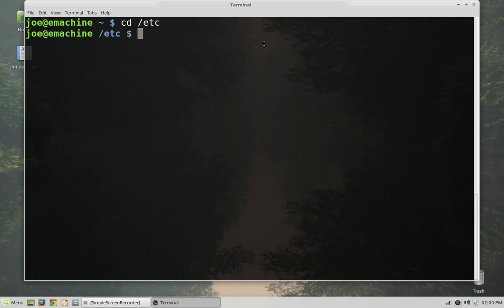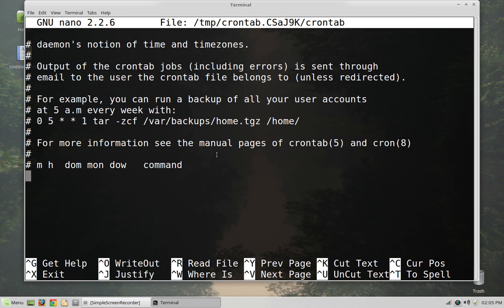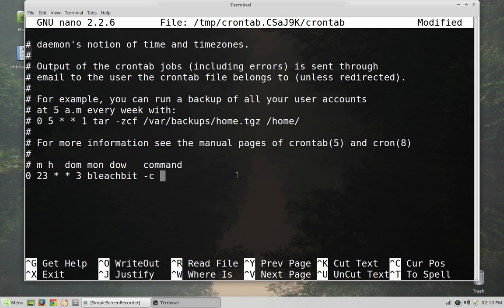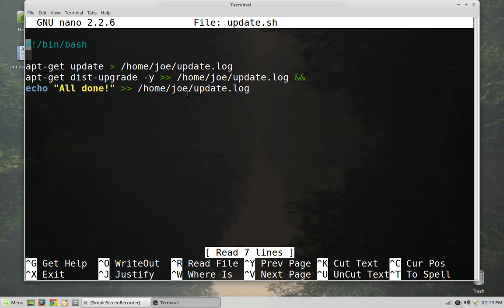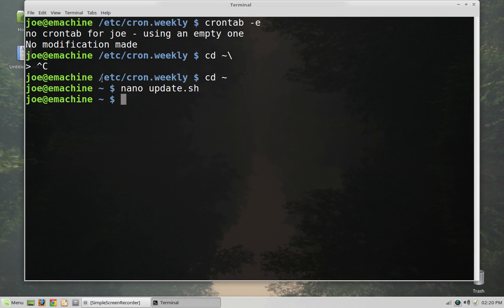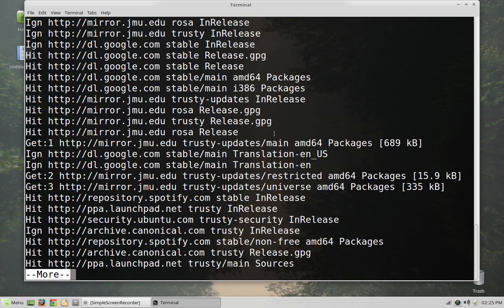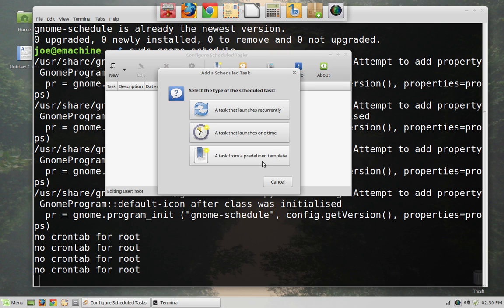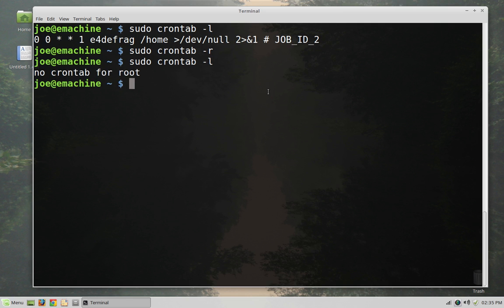Linux Tip | How To Automate Tasks using Cron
A look at the Cron utility and how you can use it to automate commands.